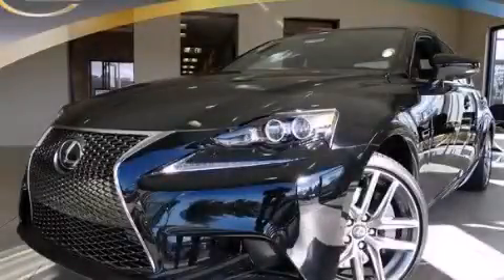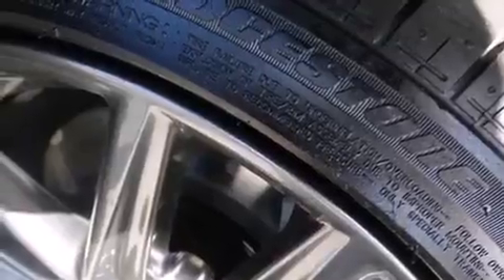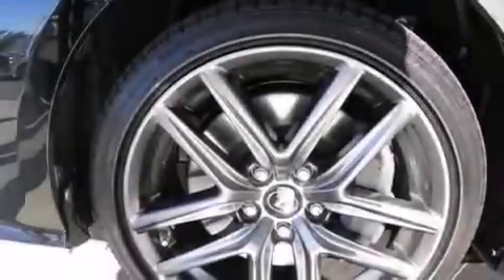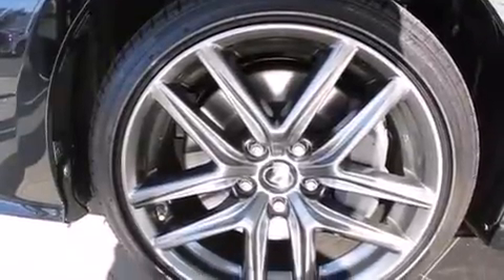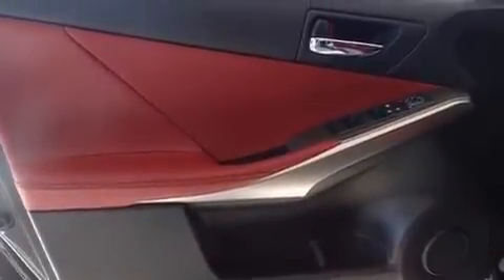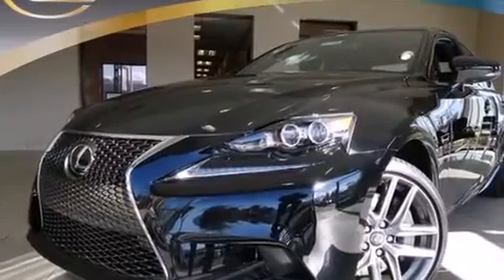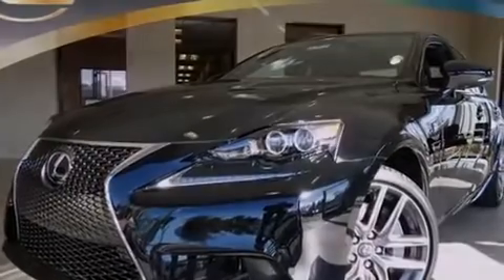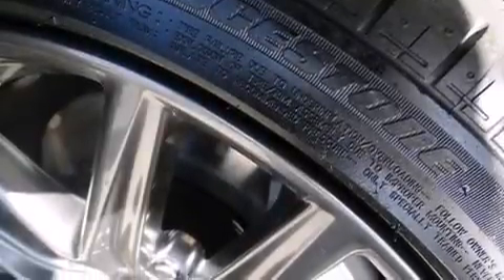2014 Lexus IS 350 Concord CA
Year : 2014
 Make : Lexus
 Model : IS 350
 Engine : Premium Unleaded V-6 3.5 L/211
 Trans . : Automatic
 Exterior : Obsidian
 Miles : 5
 Interior : EB30/RIOJA RED

 2014 Lexus IS 350 Concord CA